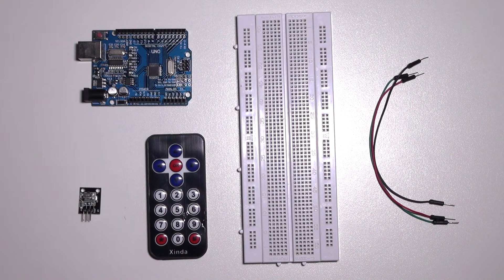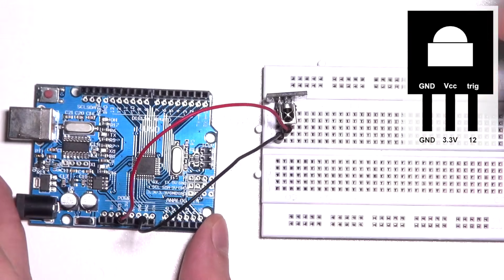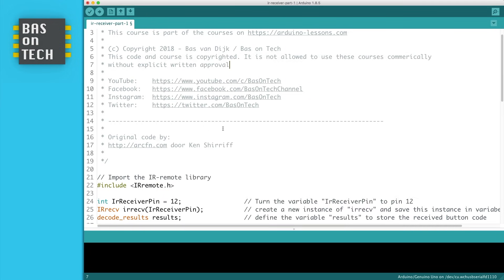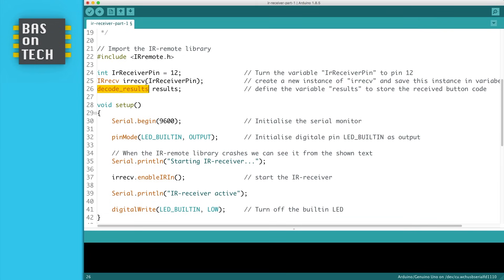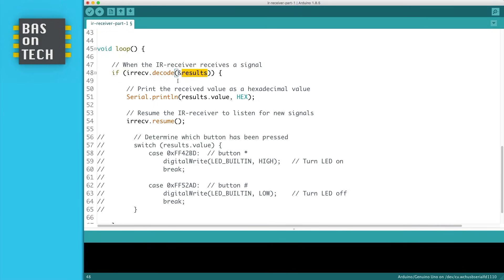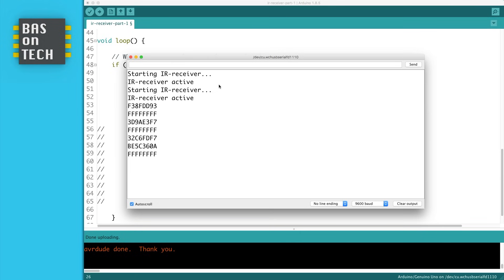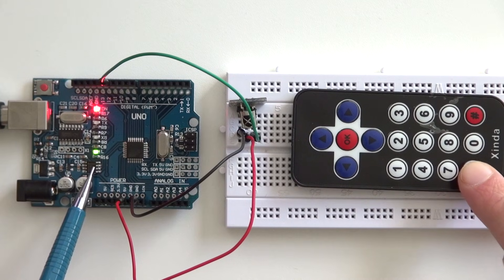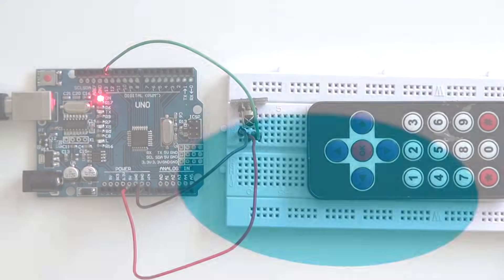IR-REMOTE CONTROL / IR-RECEIVER (HX1838 VS1838) - Arduino tutorial #9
In this Arduino for beginners tutorial I'll teach you how to use an infrared receiver. ⚠️ This tutorial uses v2.0 of the IRremote.h how to change the code for 3.0

CHAPTERS:
00:00 Introduction
00:31 Building the circuit
01:24 The Arduino code
05:26 Running the code
05:55 The challenge

COMPONENTS
🇨🇳  Arduino Uno (clone) with cable - AliExpress